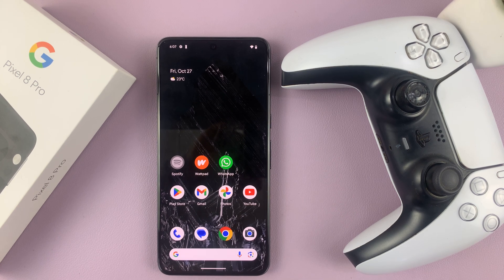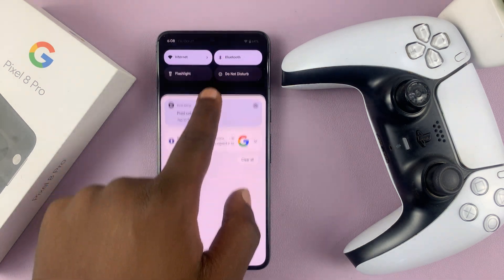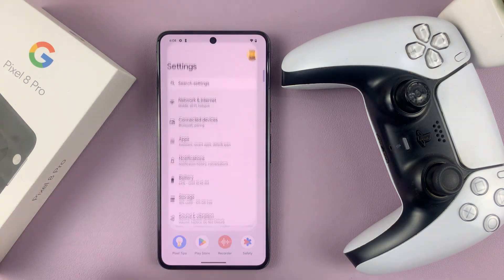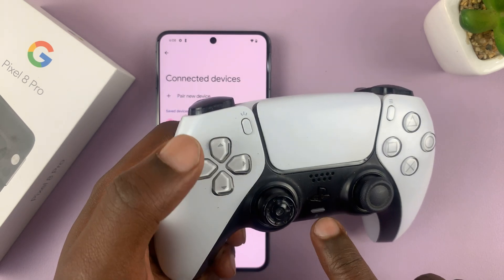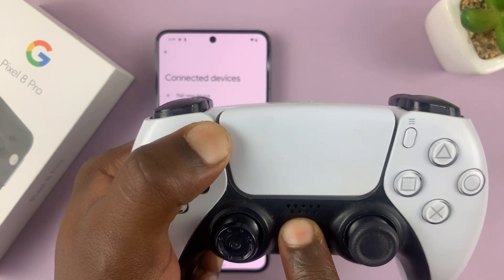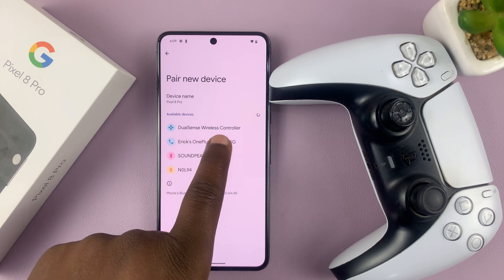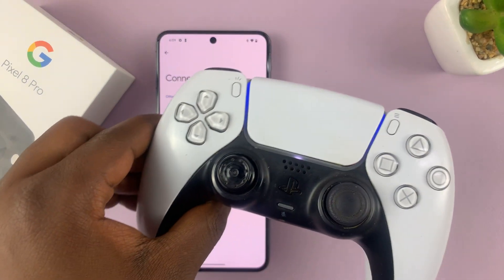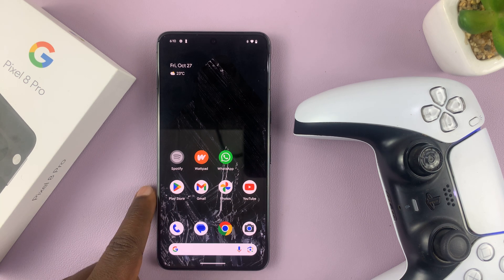Google Pixel 8 / Pixel 8 Pro: How To Connect PS5 Dual Sense Controller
In this tutorial, we'll walk you through the steps to seamlessly connect your PS5 DualSense controller to your Google Pixel 8 or Pixel 8 Pro.

Whether you're a gaming enthusiast or just looking to enhance your mobile gaming experience, this guide will make the process a breeze.

Connect PS5 Dual Sense Controller To Google Pixel 8 / Pixel 8 Pro:
How To Pair PS5 Dual Sense Controller To Google Pixel 8 / Pixel 8 Pro:

Step 1: The first step in connecting your PS5 DualSense controller is to ensure that Bluetooth is enabled on your Google Pixel 8 or Pixel 8 Pro. This can be done by navigating to the Settings menu, selecting "Connected devices," and then enabling Bluetooth. You can also do this via the quick settings panel.

Step 2: Next, it's time to put your PS5 DualSense controller in pairing mode. To do this, press and hold the PlayStation button and the Share button simultaneously until the light on the controller starts to blink rapidly. This indicates that the controller is now in pairing mode and ready to connect to a new device.

Step 3: Now that your controller is in pairing mode, go back to your Google Pixel 8 or Pixel 8 Pro and navigate to the Settings app. Tap on "Connected Devices" option and select "Pair New Device".

Step 4: Look for available devices and select "DualSense Wireless Controller" from the list. Tap on "Pair" to confirm the selection. Once selected, the controller will establish a connection with your Pixel device.

Step 5: To ensure that the connection is successful, you can open a game or a gaming app that supports controller input on your Google Pixel 8 or Pixel 8 Pro. Test out the buttons and joysticks to verify that the controller is responding correctly.

WOTOBEUS USB-C to USB-C Cable 5A PD100W Cord LED Display:

Cell Phone Tripod Adapter